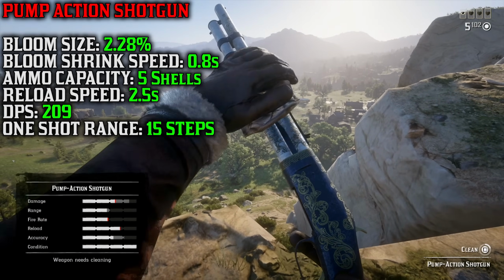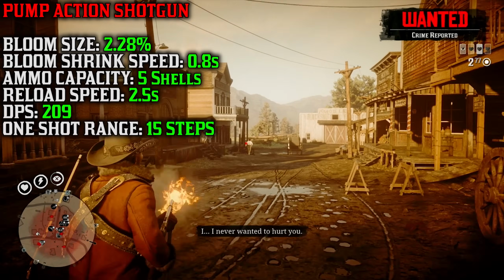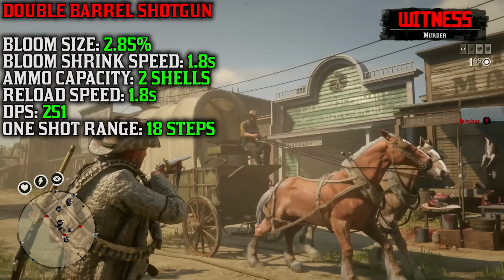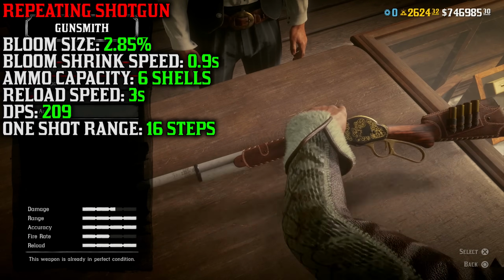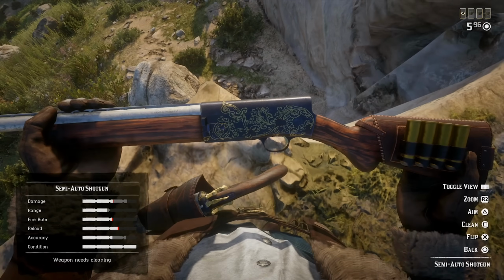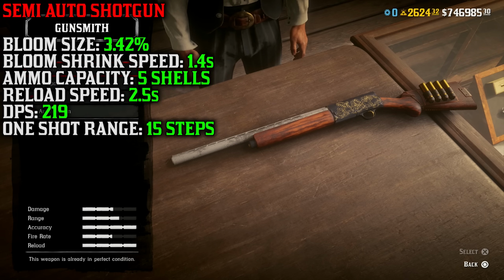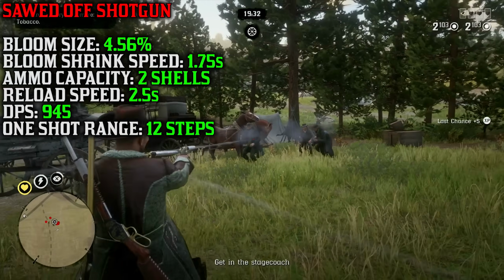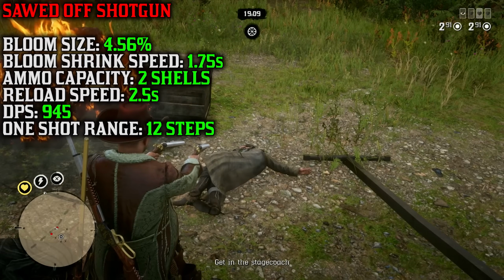The ONLY Shotgun You NEED To Use in Red Dead Online! Best RDR2 Online Shotguns (RDR2 Best Guns)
The ONLY Shotgun You NEED To Use in Red Dead Online! In this video we take a deep dive and look into the best shotgun in Red Dead Online and worst shotgun of Red Dead Online and I am ranking every shotgun from best to worst in Red Dead Redemption 2 Online in this video. Shotguns in RDR2 Online are incredibly important to your gameplay success and that is why you must choose the best Red Dead Online shotgun if you want to have an enjoyable gameplay experience. But which RDR2 Shotguns do you choose? This video will answer all your Red Dead shotgun questions as we breakdown and analyze RDR2 Online shotguns accuracy, Red Dead shotgun damage, RDR2 shotgun damage range, Red Dead 2shotgun TTK, Red Dead Redemption 2 Online shotgun reload speed, RDO shotgun ammo capacity, general shotgun uses and more!

👋🏻  ADIOS AMIGOS!

©️ The ONLY Shotgun You NEED To Use in Red Dead Online! Best RDR2 Online Shotguns (RDR2 Best Guns) Video Uploaded by Hazard